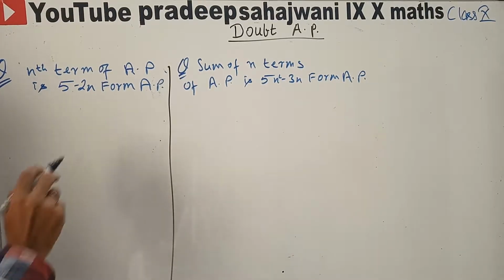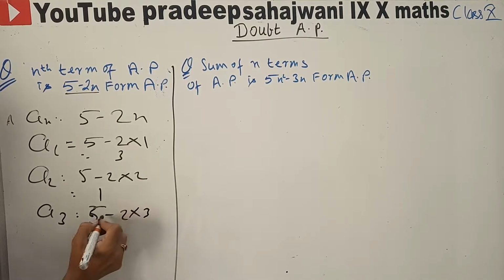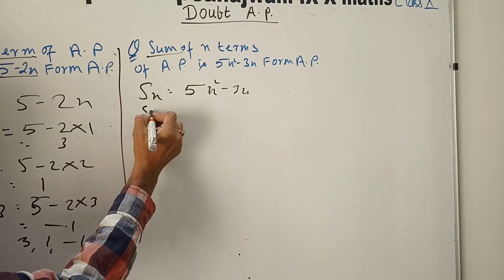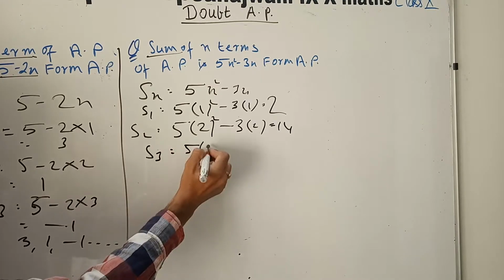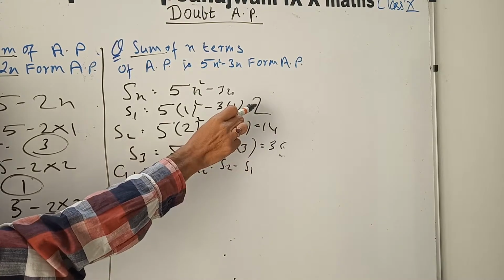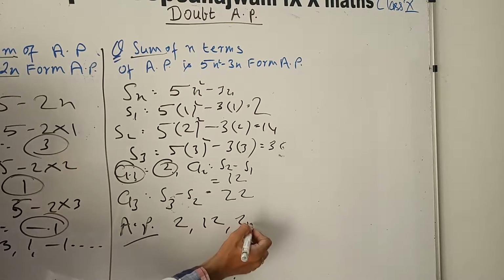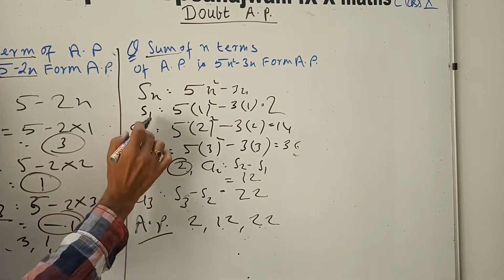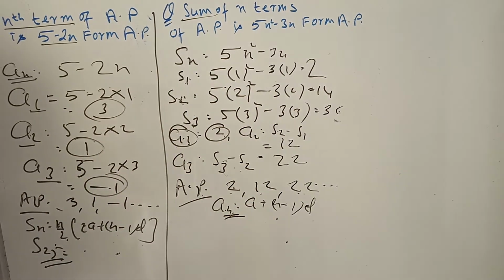DOUBT IN A. P. ( nth term & sum of n terms of an A.P.)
pradeep sahajwani maths teacher worked with various schools of good repute and coachings exclusively teaching maths to class 9th and 10 CBSE since 2000 , known as BASE MAKER  among the students